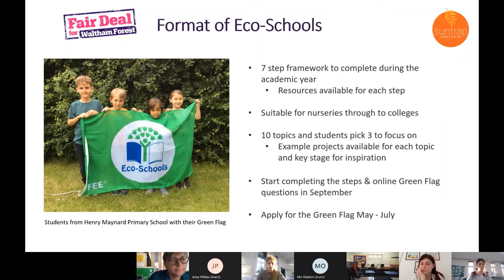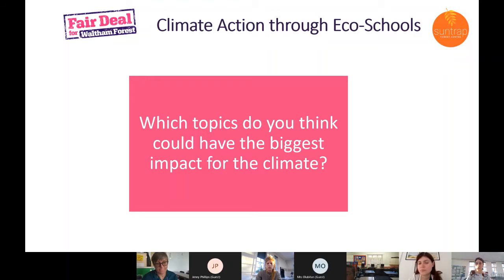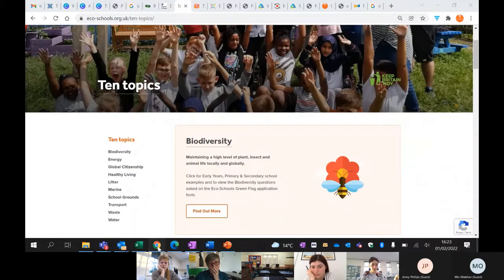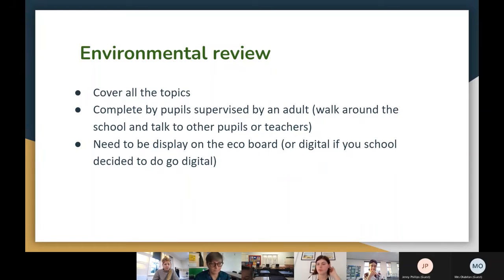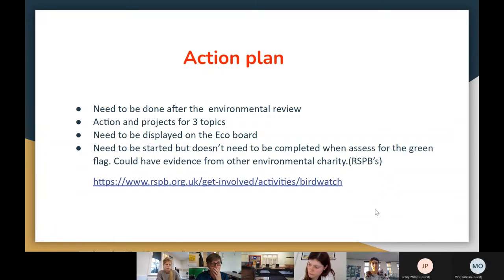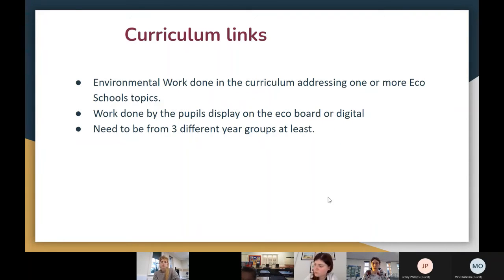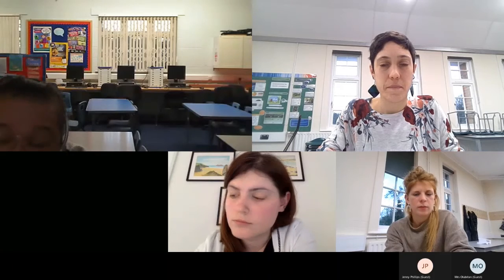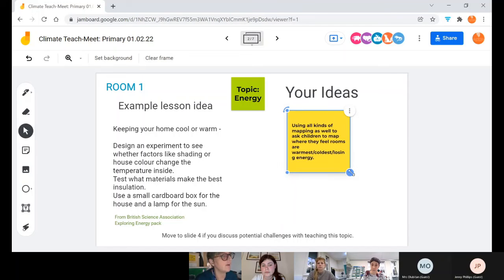Becoming an Eco-School: Climate Action Primary Teach Meet 01 02 22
Recording of a Waltham Forest Climate Action Support teach-meet for primary school teachers about the Eco-Schools programme